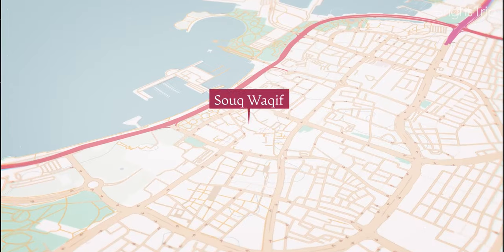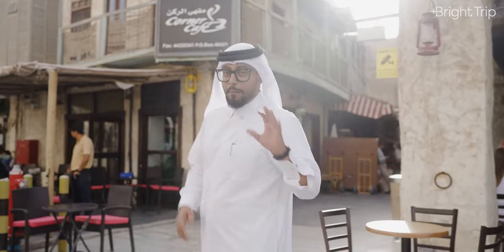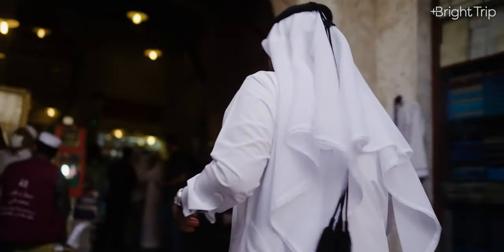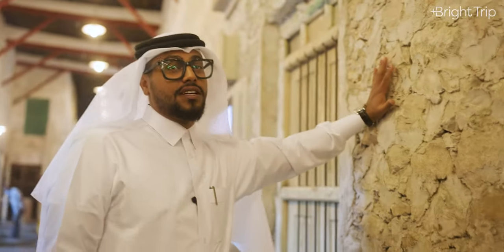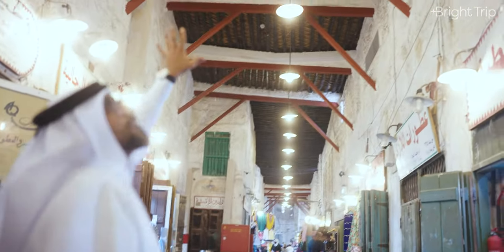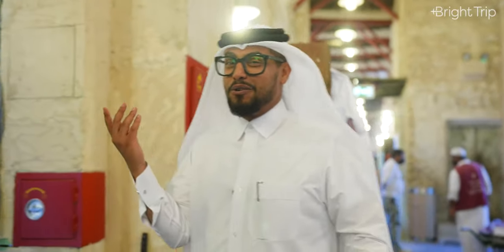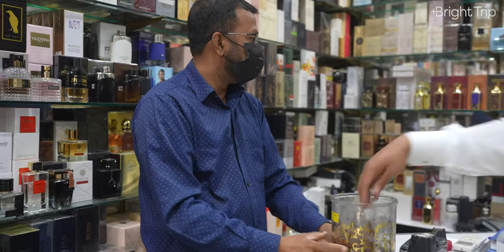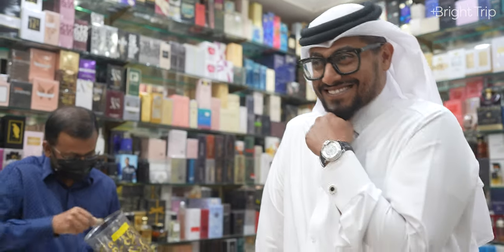Souq Waqif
Explore the historic shopping area of Souq Waqif and learn about the many treasures it has to offer.